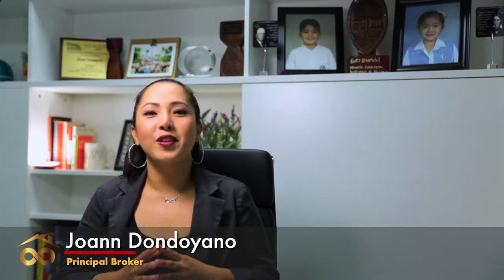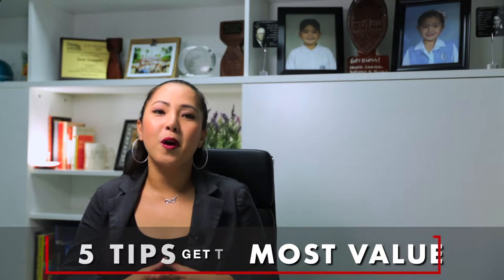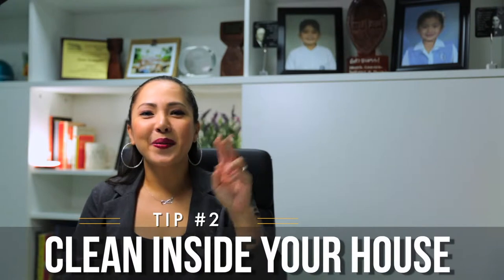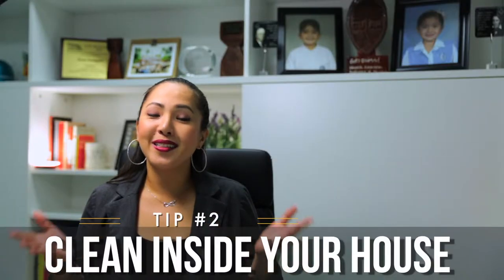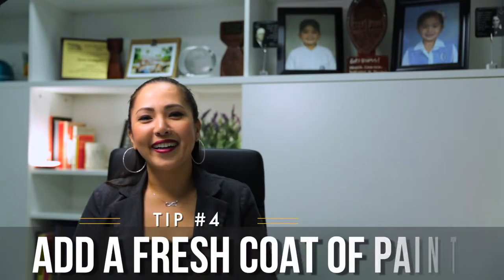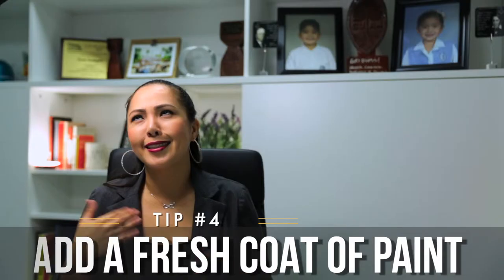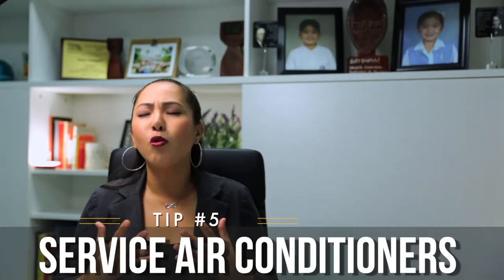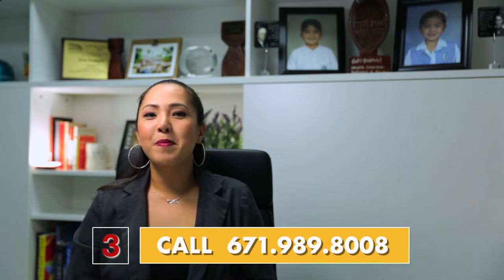5 TIPS to Sell Your Home - INFINITY REALTY GUAM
Here are 5 quick tips to help get the most from your home.